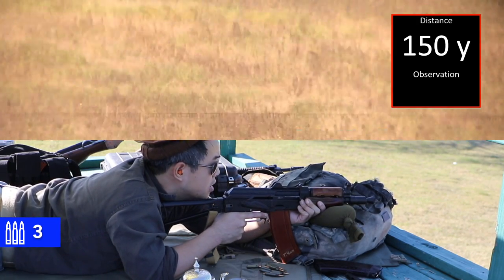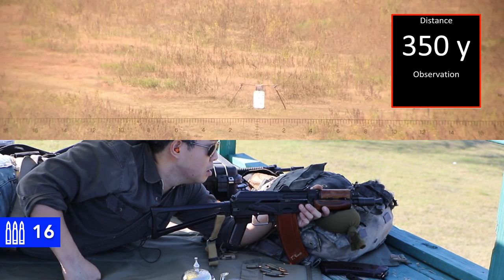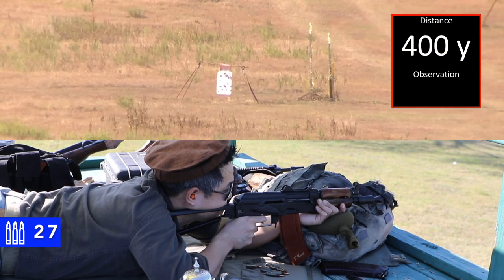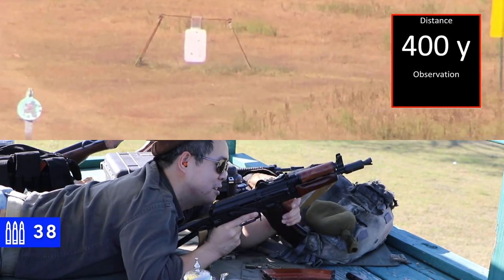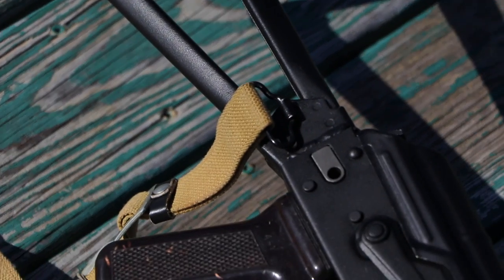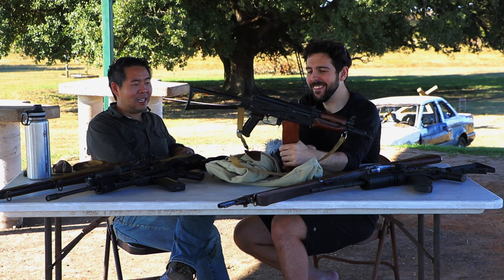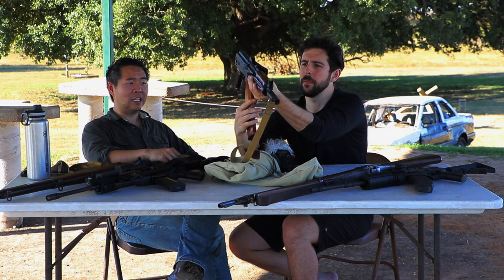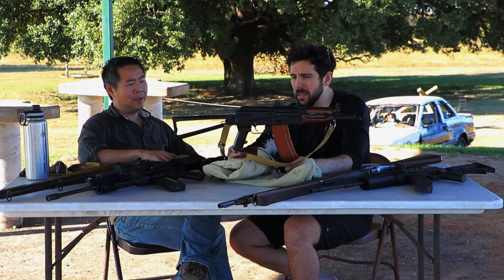AKs74u "Krinkov" to 500yds: Practical Accuracy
From Tula with love. The AKs74u "Krinkov" has been a coveted Kalashnikov variant in North America and  Afghanistan alike... and the rumors shroud it. So how accurate is this miniature Kalashnikov? We find out.

To be honest, we see the AKs74u as a fantastic military PDW. In the role of vehicle crew issuance and protection, it excels in shifting the importance towards a smaller physical footprint. I shoots better than the rumored 100m groupings, but at the same time as you imagine, it's not optimized for long distance. Low recoil, light weight. Mobile.

Observer setup seen here powered by:
- Vortex Optics Pro GT Tripod
- Phone Skope Lollipop Universal Digiscoping kit

Special thanks to The Gun Room LLC for the FFL support.

Distance Conversions:
150y - 137m
200y - 182m
250y - 229m
300y - 274m
350y - 320m
400y - 366m
450y - 411m
500y - 457m

We love mail:
9 Hole Reviews
21175 Tomball Pkwy. No. 480